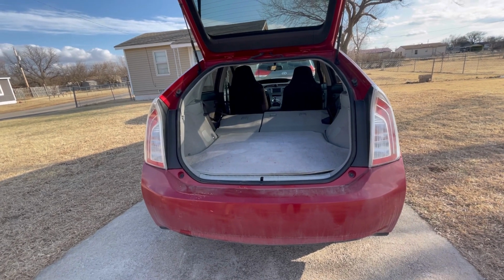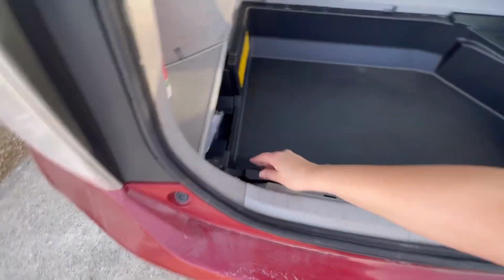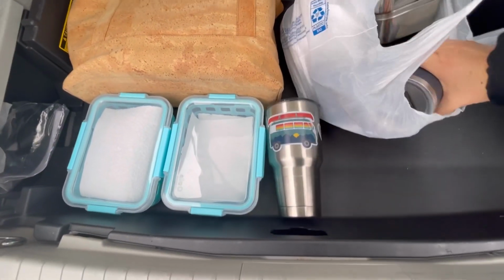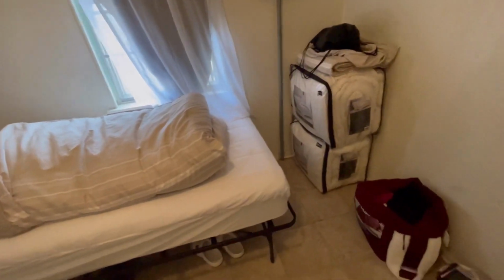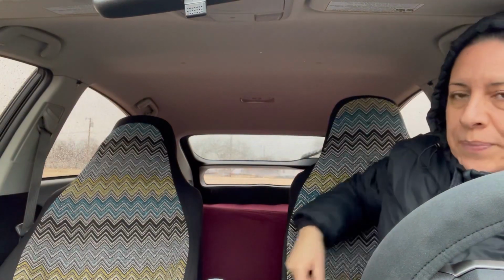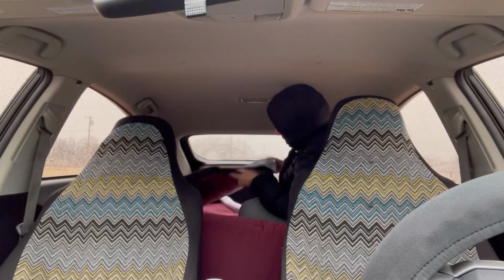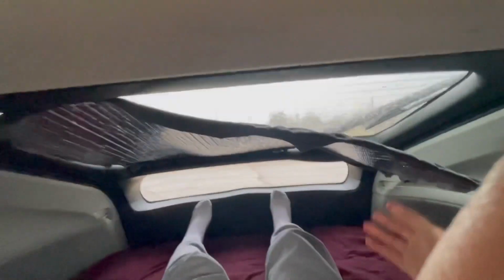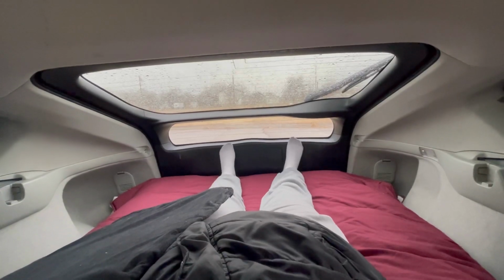ClassP RV - almost ready to move into the car 🚗 moving more things in the Prius.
Hello 👋😃 everyone…. I will share videos about my frugal life and adventures… Along with some cooking, traveling, working, prepping, simple living and so much more.
Have a blessed and amazing Life! Make every day count!
It’s never too late to do better and be a better human! 🌎 💕
“Each one reach one, Each one teach one”
“Two is one, one is none”
“Today is the first day of the rest of your life”

If you would like to donate or buy me a cup of coffee and show your girl some love… 🤗